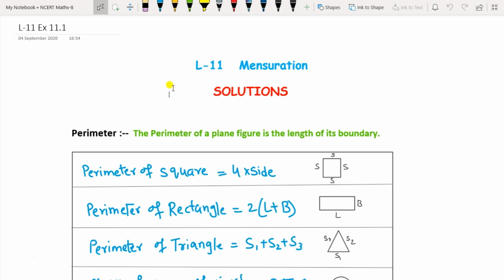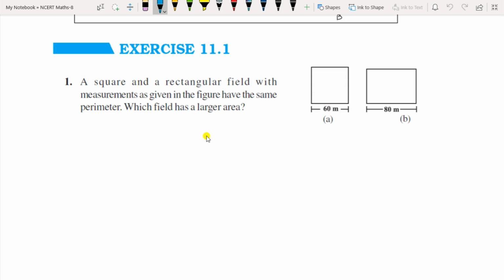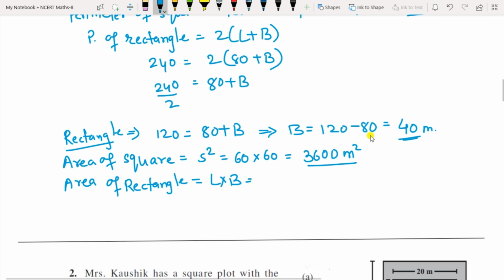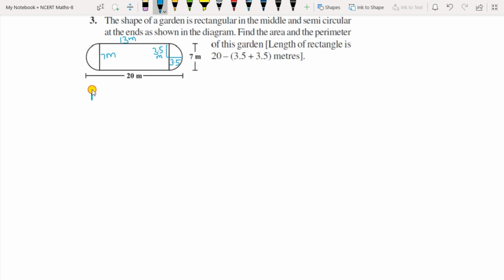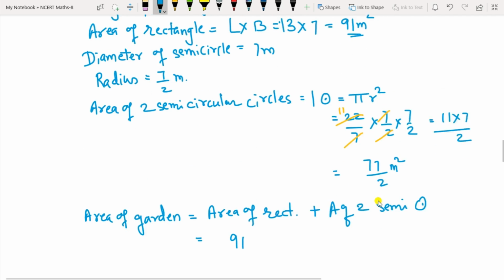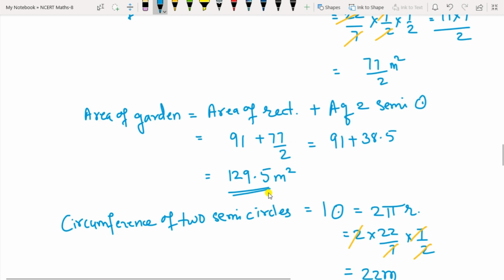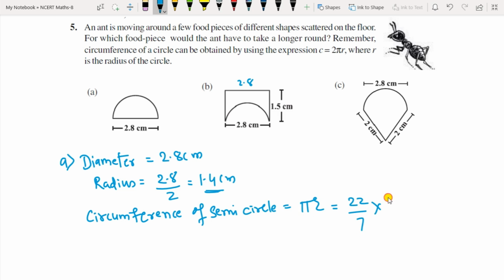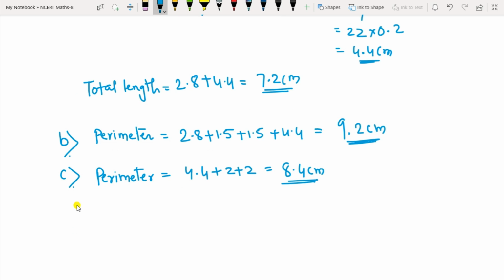NCERT Math Class-8 Lesson-11 Ex.11.1 "Mensuration" “GET THE MATH”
NCERT Math Class-8 Lesson-11 Ex.11.1 "Mensuration" BY SAVITA PAWAR “GET THE MATH”